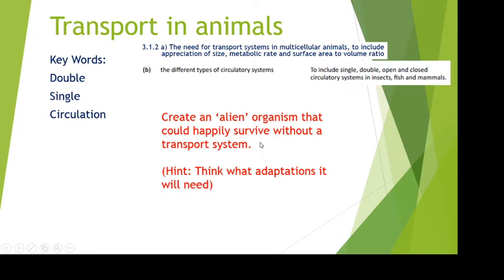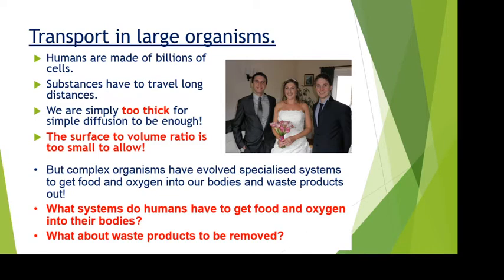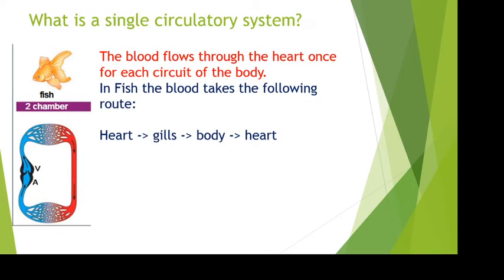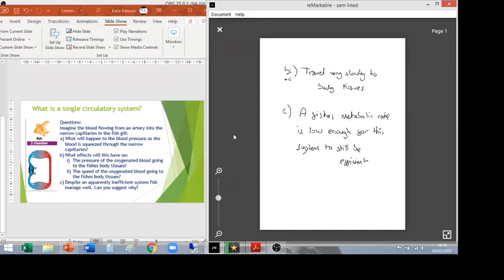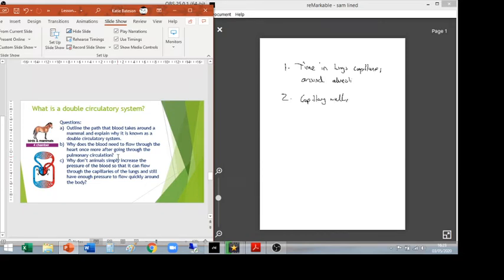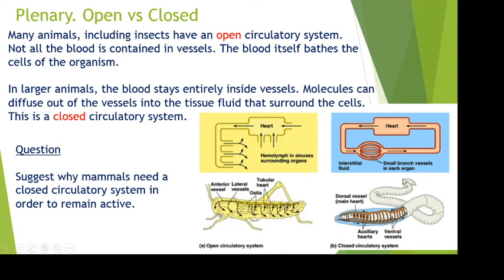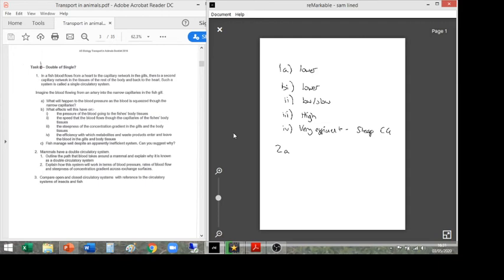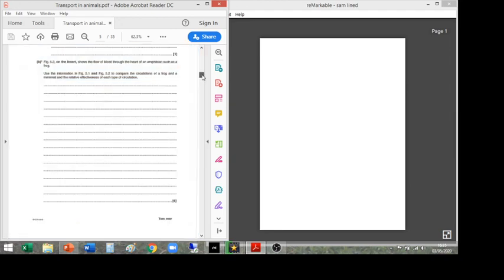Yr 12: Different types of circulation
The first lesson of the Transport in Animals topic